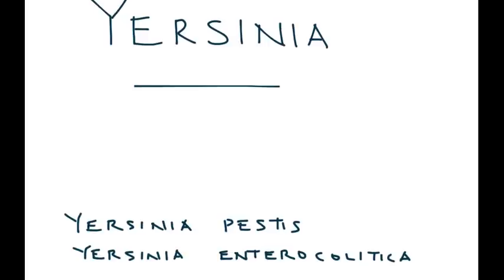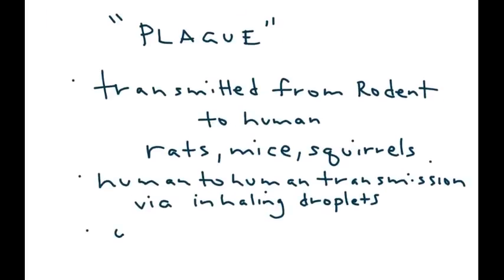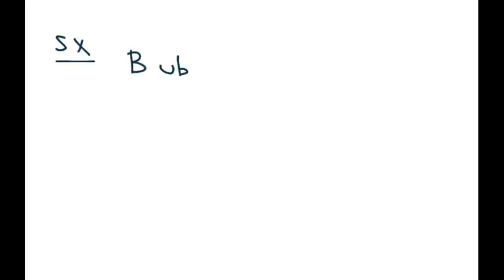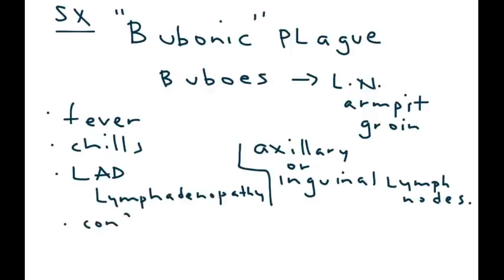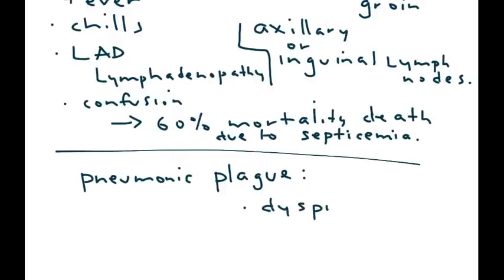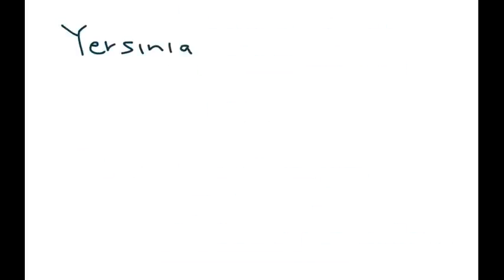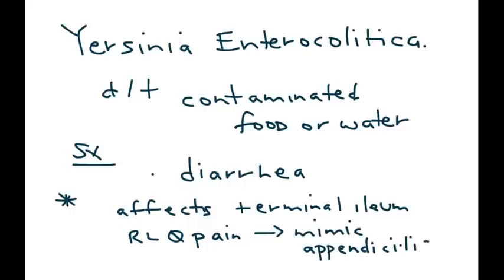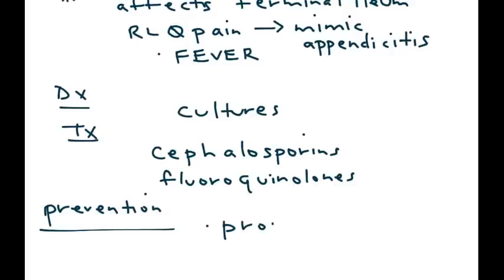Yersinia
Instructional Tutorial Video
CanadaQBank.com